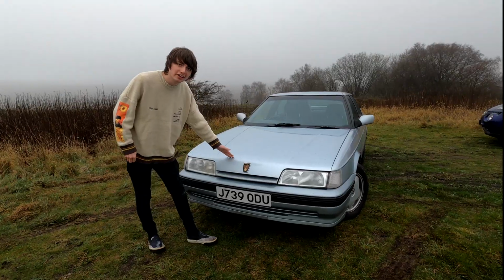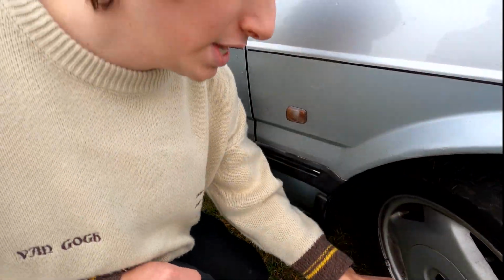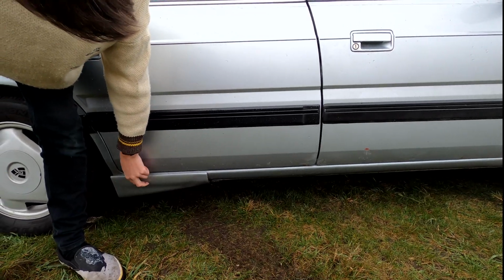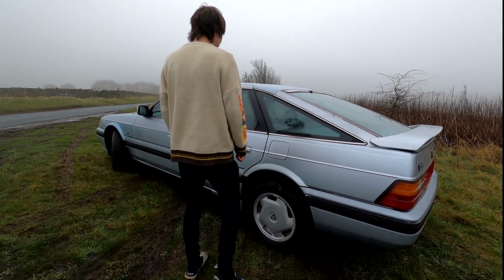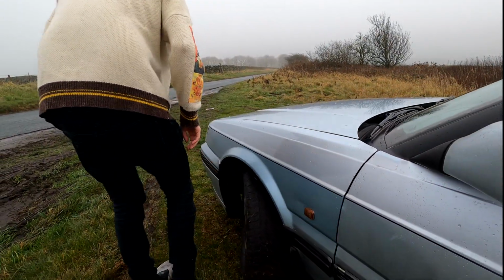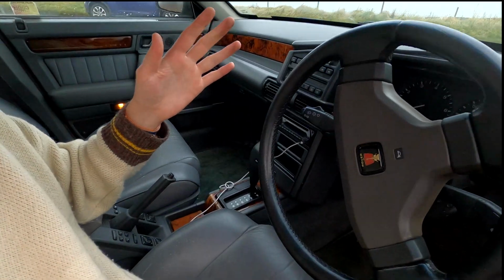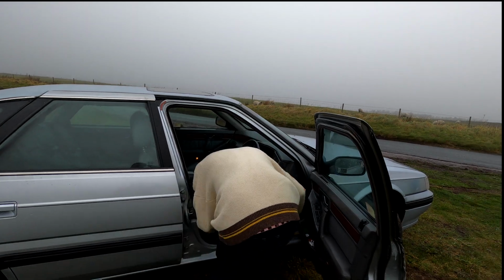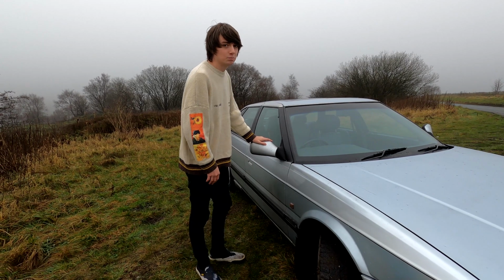Rover 827 Vitesse MOT Result - Project Update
In this video we see if the Rover Vitesse has passed it's MOT this year and I give an update on the plans for the project and the restoration of the Rover 827 Vitesse plus some remarks about my ownership experience.